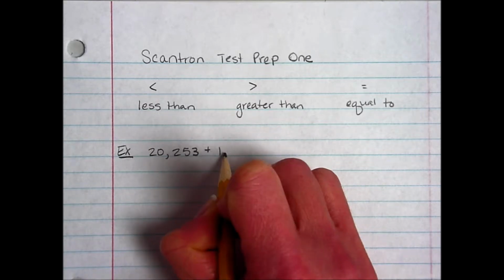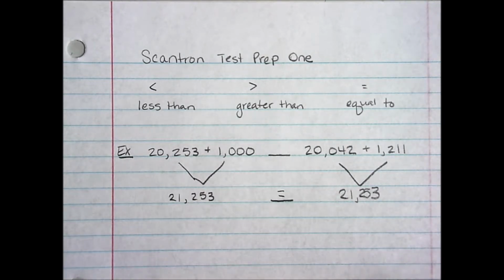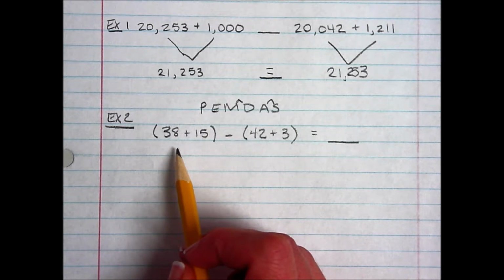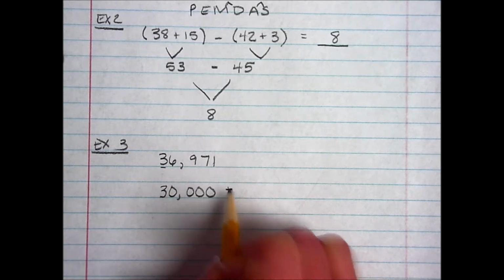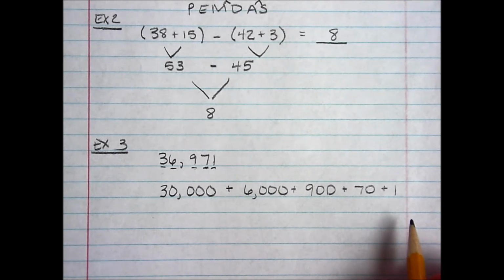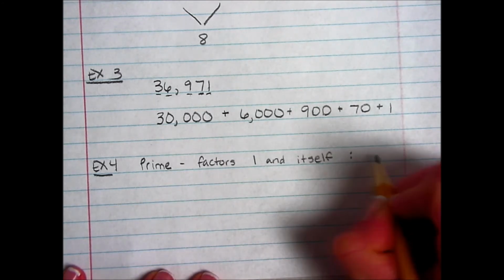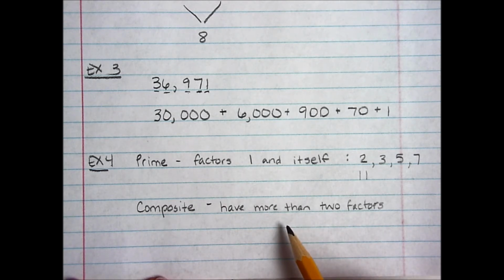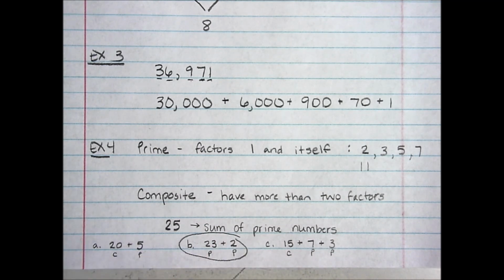Scantron Test Prep One Video Lesson